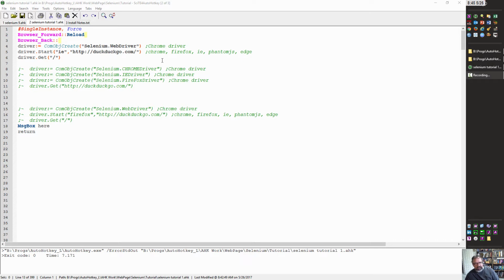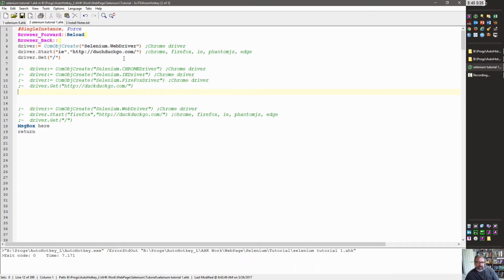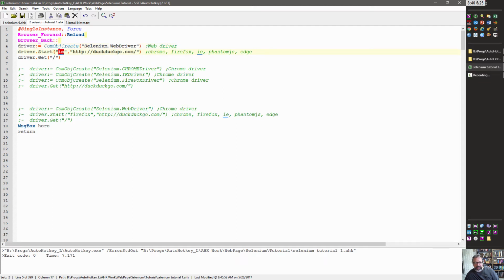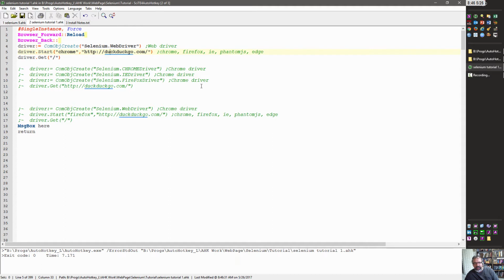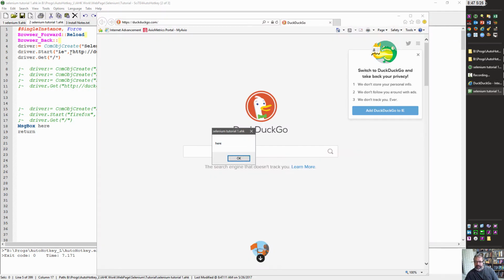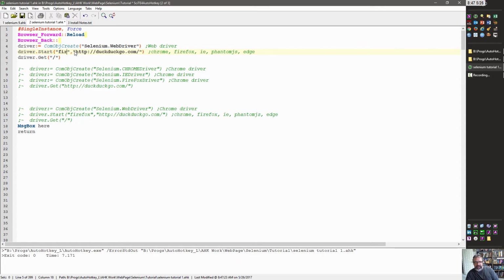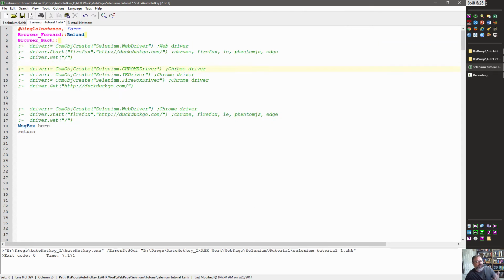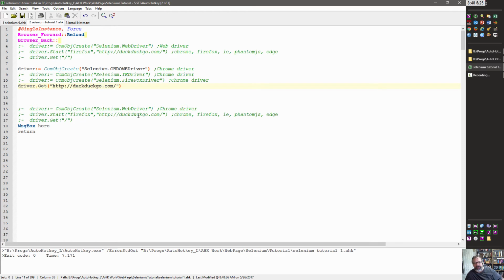Using AutoHotkey and Selenium- Starting the webdriver / browsers & navigating to a page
In this video I walk through two ways to using AutoHotkey and Selenium to start the Selenium WebDrivers.  Using Selenium and AutoHotkey are great ways to automate your web browser.  You can use the selenium webdriver to automate Chrome, Edge, Firefox, etc.

Be sure you have downloaded the drivers you wish to use.  The Browsers are now creating their own WebDrivers.

Like what I've done?